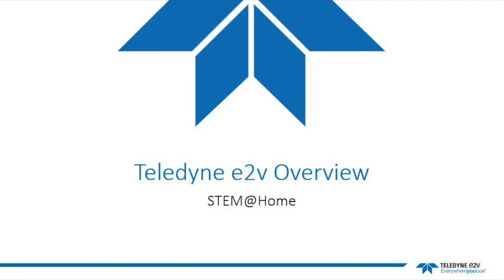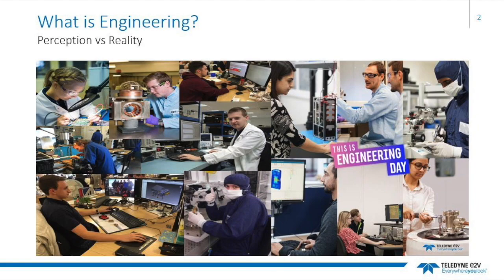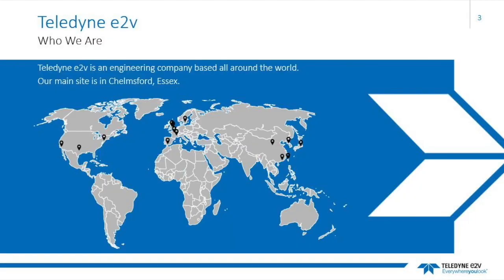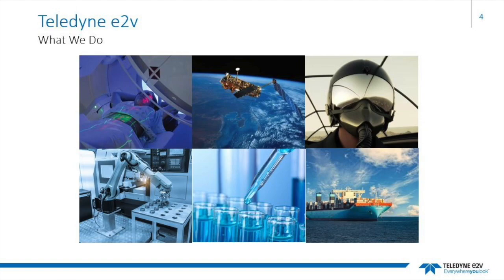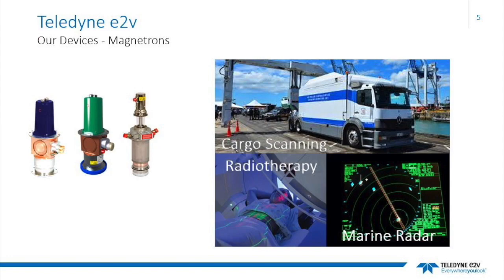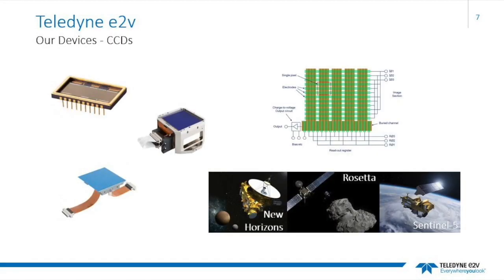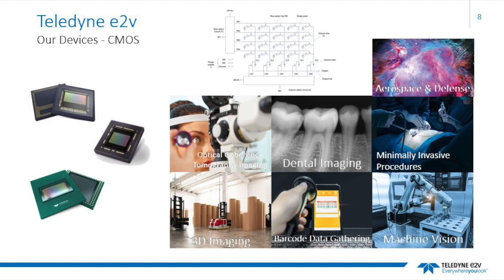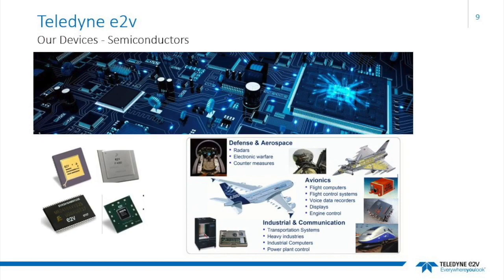Teledyne e2v Overview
This video is about Teledyne e2v Overview